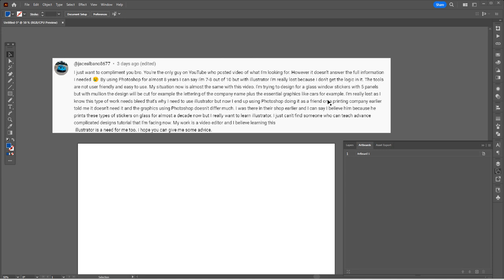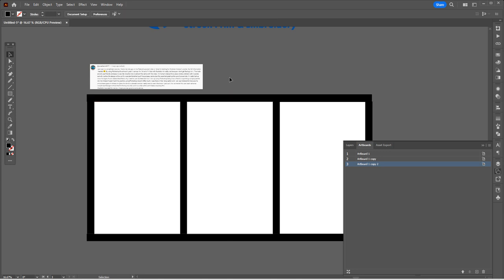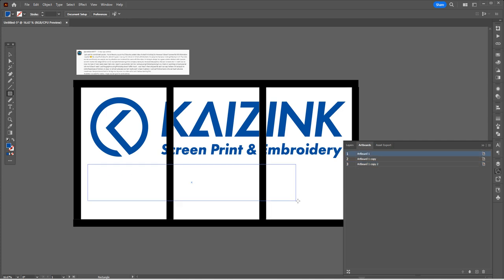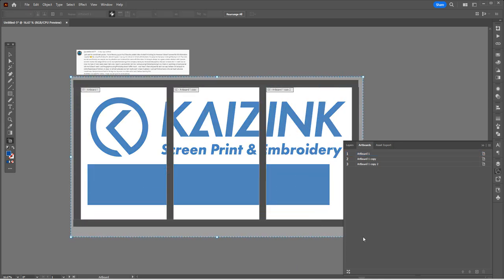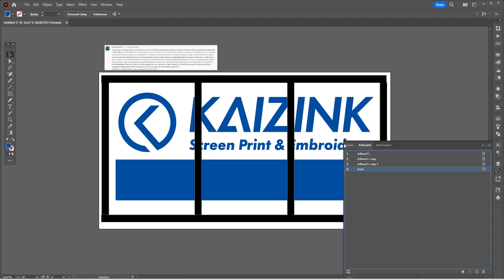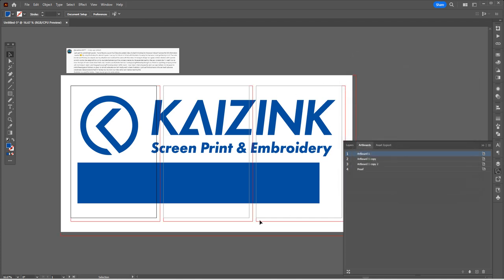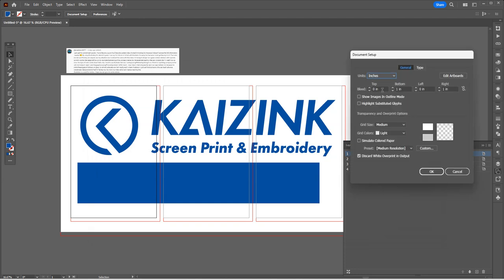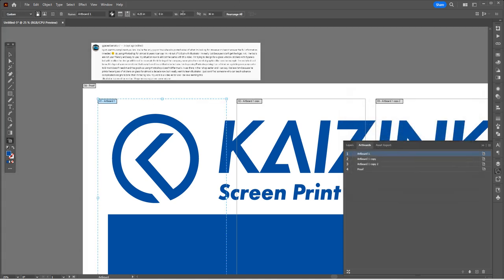Design | Illustrator | Q&A window graphic set up & bleed, accounting for mullions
Sorry for the long video, we hope this answers the question.  And I did notice at the end that I entered -5 instead of -.5 (don't do that lol).

If your shop does windows differently, let us know if the comments!